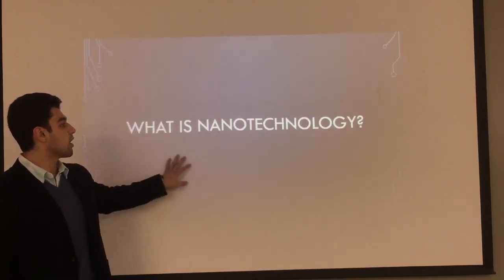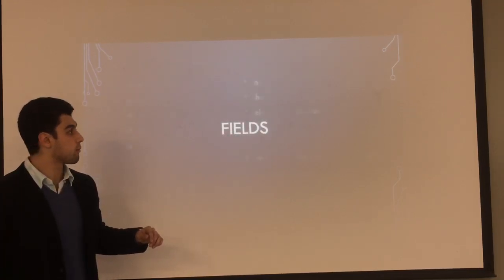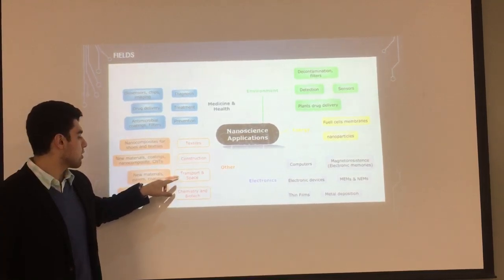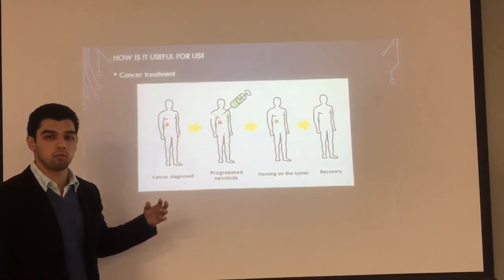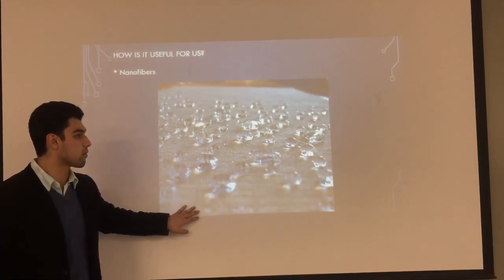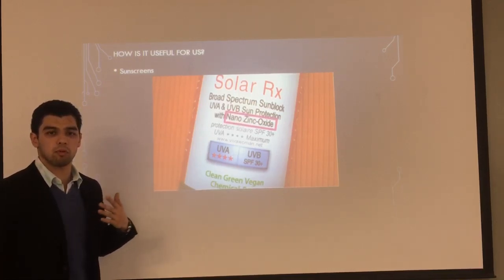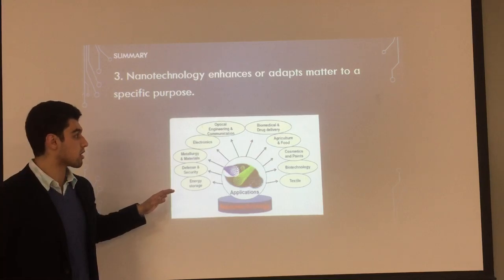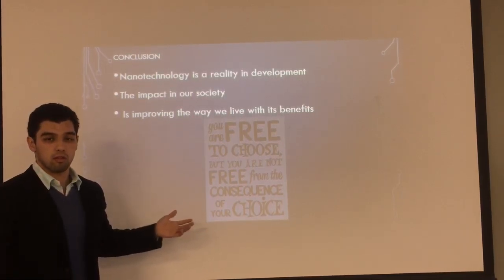Nanotechnology - A Gate to the Future (Presented by Jorge Orozco)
Presentation of an Informative Speech